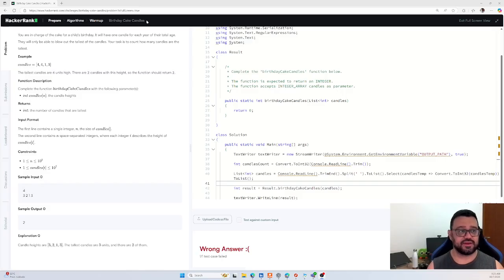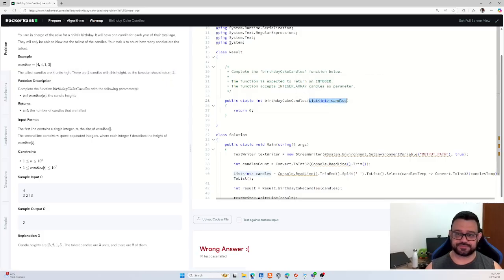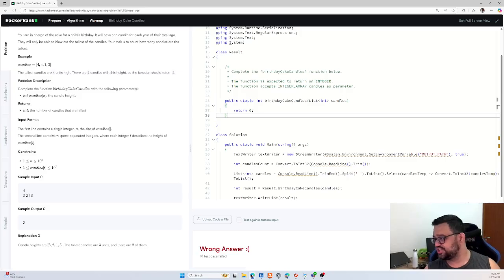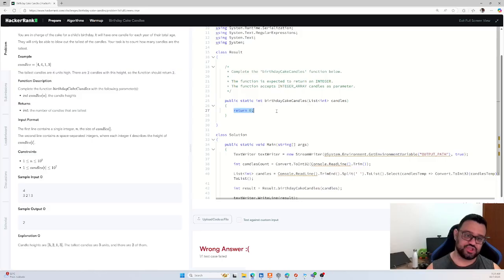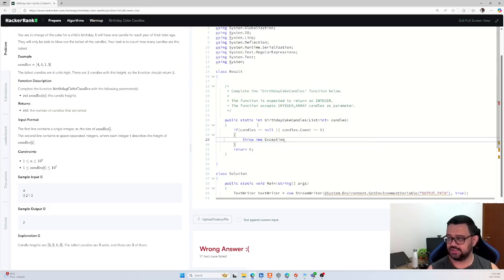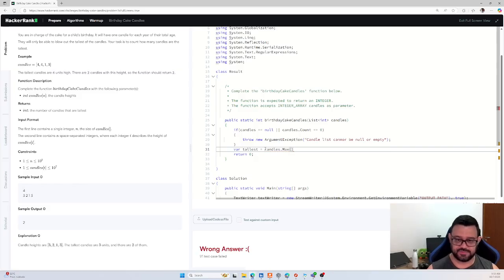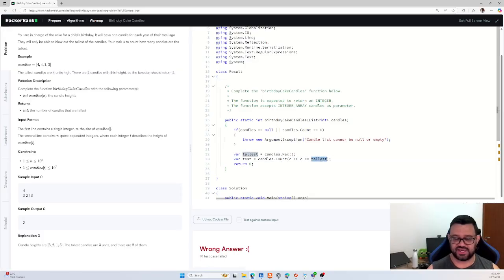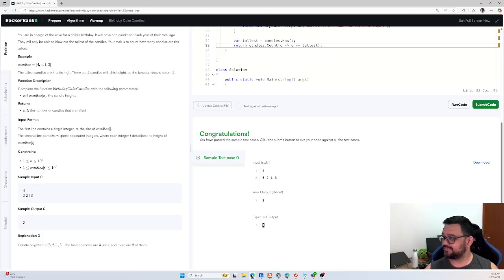Birthday Cake Candles in C# | HackerRank Challenge Explained Step by Step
🎂 In this video, we solve the Birthday Cake Candles challenge from HackerRank using C#.
It’s a short but essential algorithm problem — great for practicing logical thinking, array handling, and clean code structure.

🔹 What you’ll learn:

How to find and count the tallest candles efficiently.

Clean, readable implementation in C#/.NET.

How to think algorithmically about simple problems.

📘 Example:
Input: 4 → 3 2 1 3
Output: 2

✅ Complexity: O(n) time, O(1) memory.
✅ Safe, idiomatic, production-ready code.

💡 Useful Links

🔔 Don’t forget